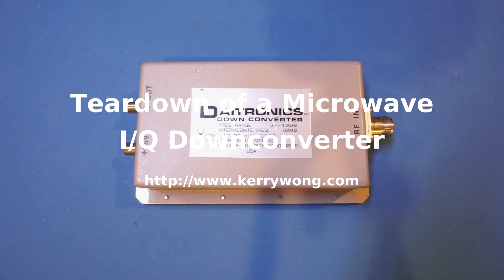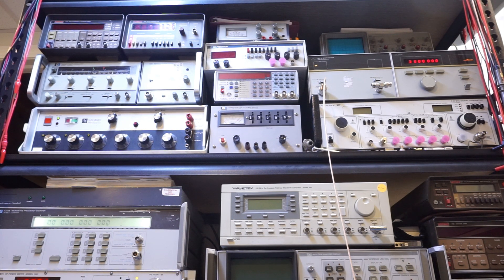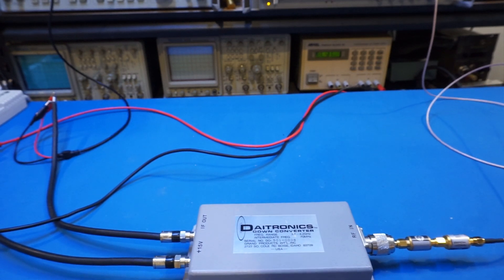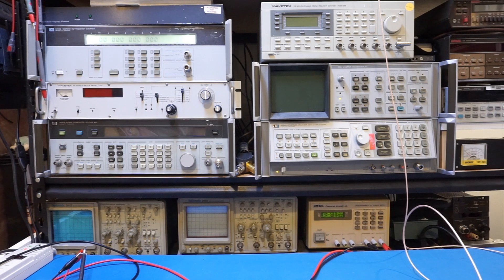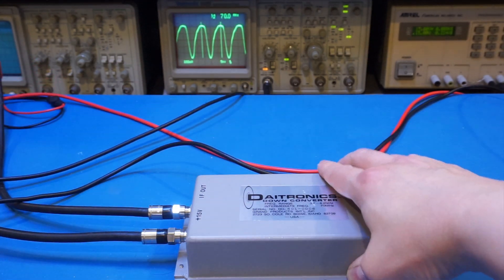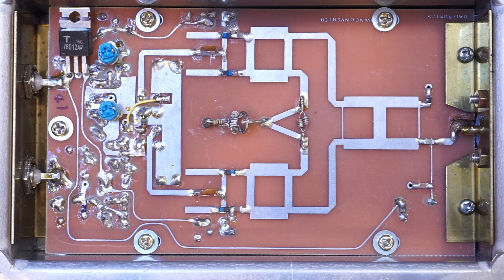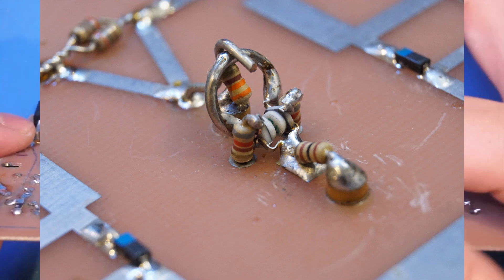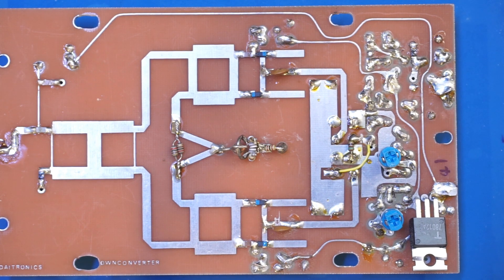Teardown of a Microwave I/Q Down Converter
In this video I played around with a Daitronics microwave downconverter and did a teardown at the end.